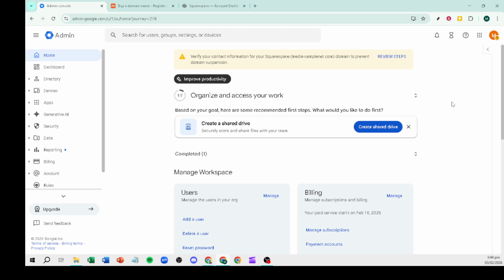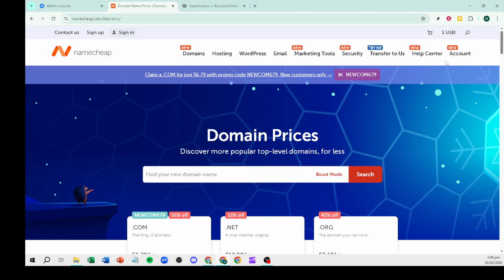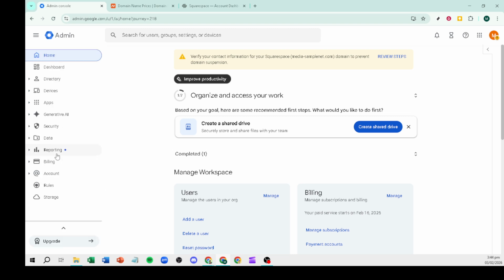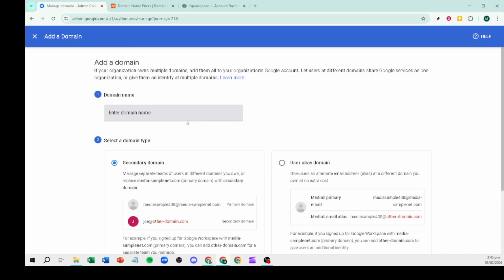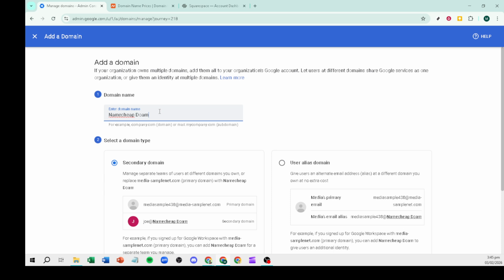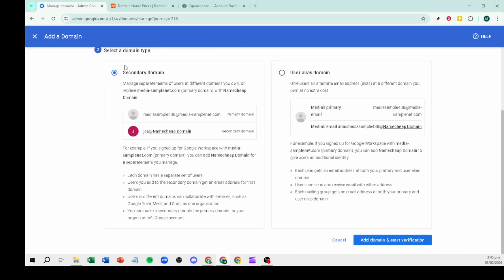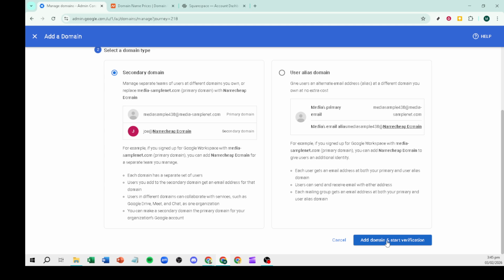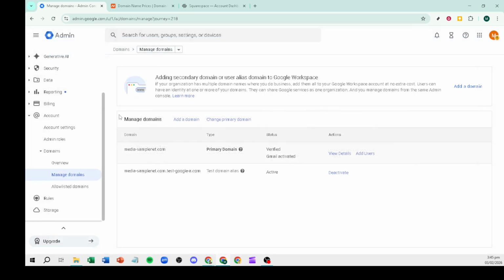How to Connect Namecheap Domain to Google Workspace Step-By-Step [Full Guide 2026]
In today's video we cover: connect namecheap domain to google workspace, namecheap google workspace setup tutorial 2026, how to link domain to google workspace step by step, configure dns namecheap for google workspace, google workspace domain verification guide, set mx records namecheap gmail, business email setup google workspace, namecheap dns settings tutorial, google workspace admin setup guide, domain email configuration tutorial, google workspace training video